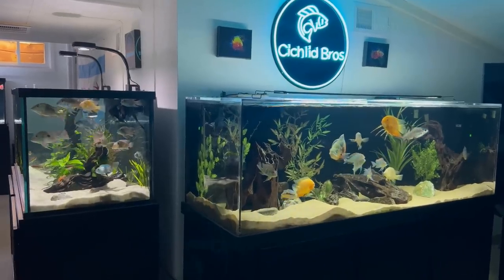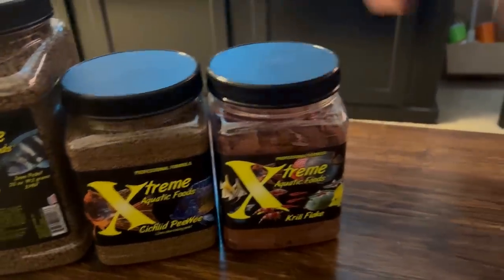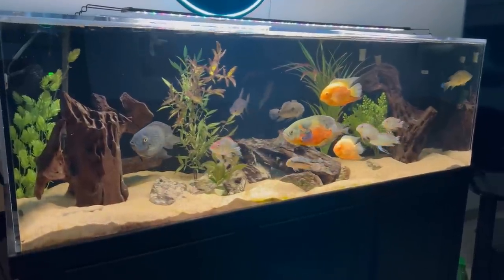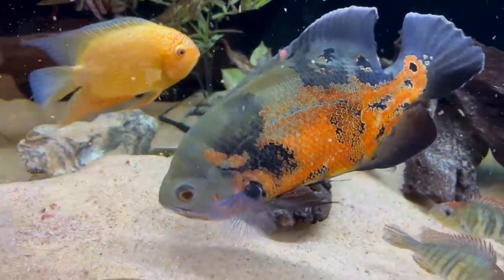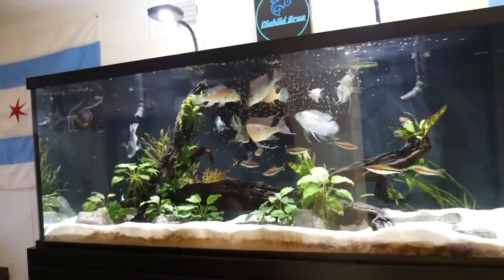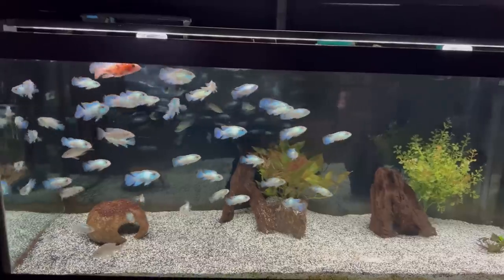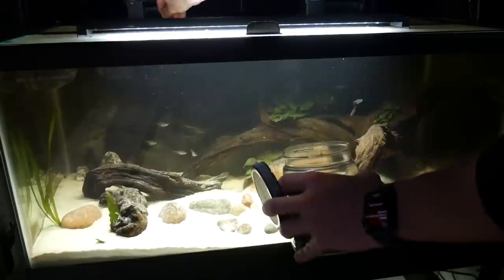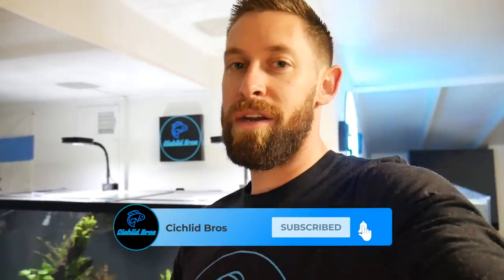FEEDING ALL OF MY FISH & CICHLIDS IN THE FISH ROOM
In today's video, we feed all of our cichlid tanks, showing what we feed our cichlids, how often we feed cichlids, and what type of foods we think are best for cichlids.

We try to feed our cichlids a variety of pellets, flakes, and frozen foods to give our fish the best diet possible, while trying not to over feed. For adult cichlids, typical recommendations would be to feed once per day, and roughly 5-6 times per week. Taking one day off per week can actually be beneficial to your fish. If you have any questions about feeding your cichlids, leave those in the comments section below!

Food
- Xtreme Krill Flakes
- Xtreme Spirulina Flakes (Vegetable Based)
- Xtreme Nano Pellets
- Xtreme Monster Pellets